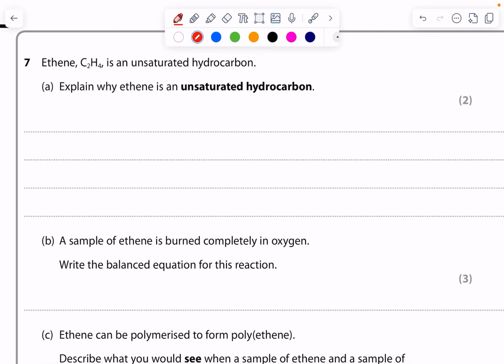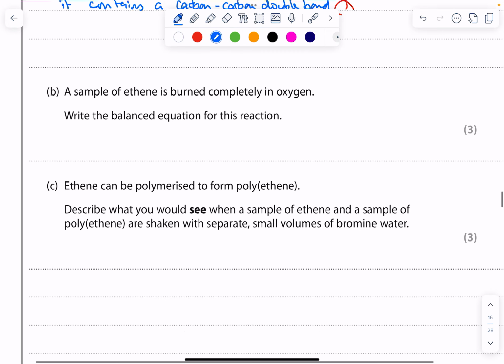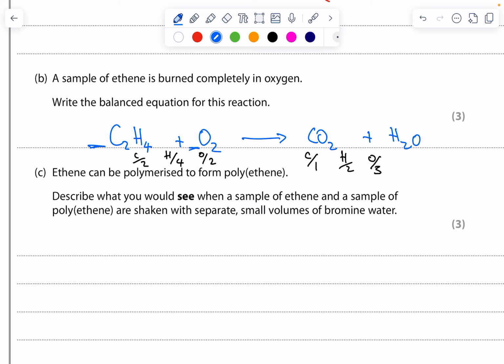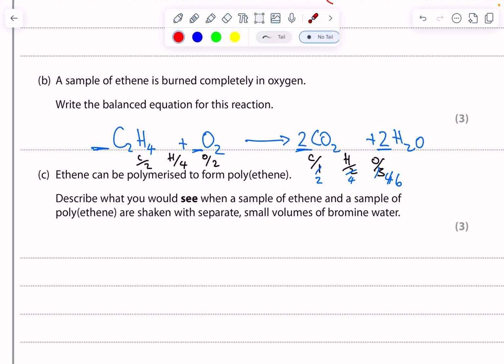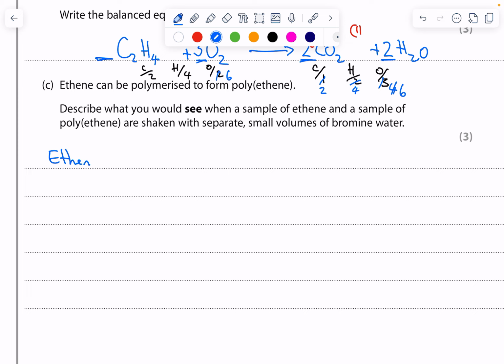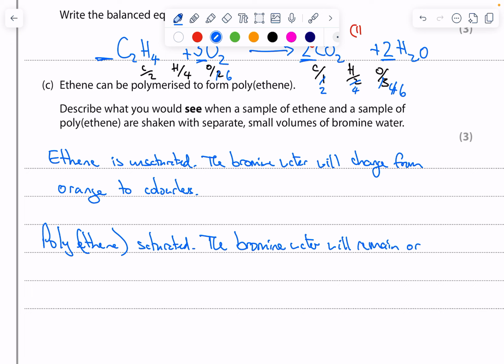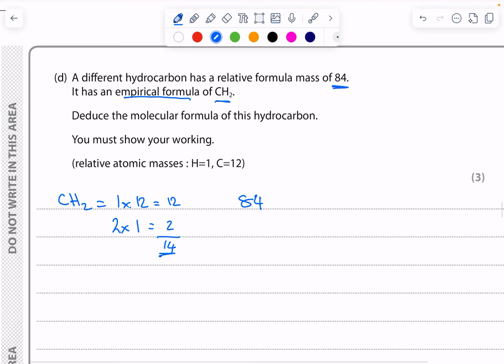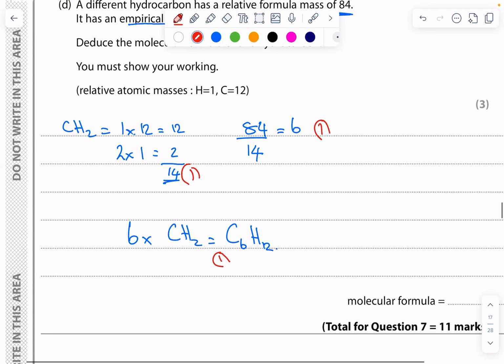2019 paper two question seven higher